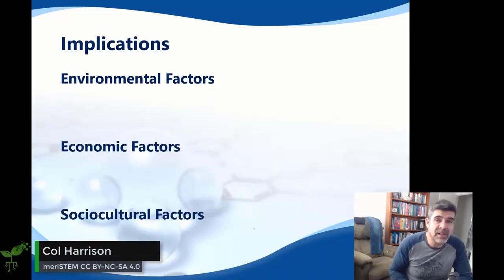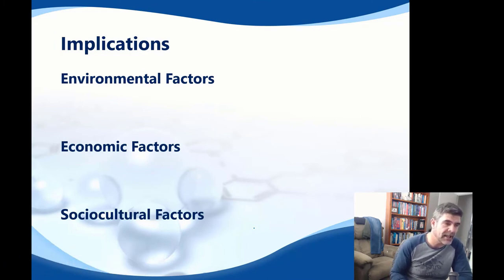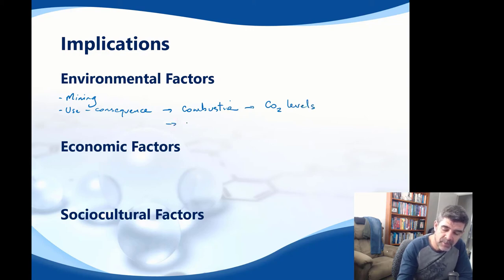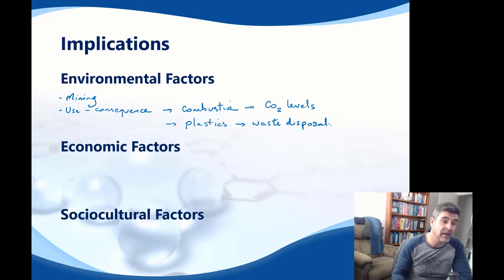Environmental implications of hydrocarbon extraction and use | Organic molecules | meriSTEM